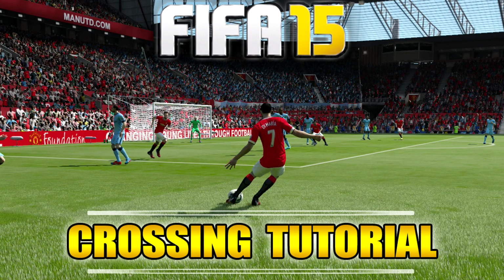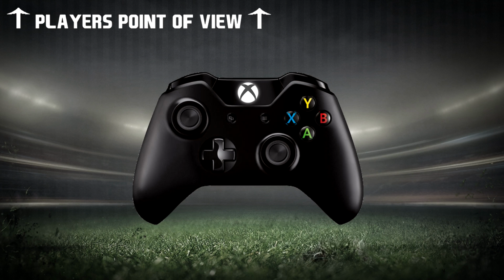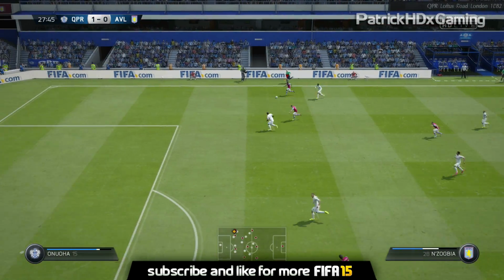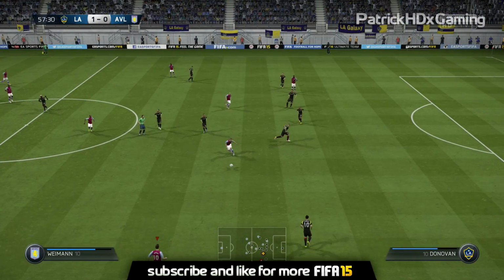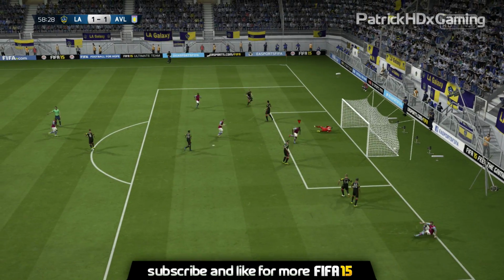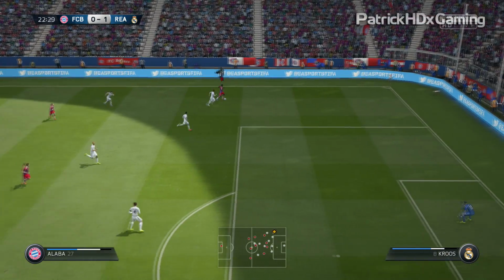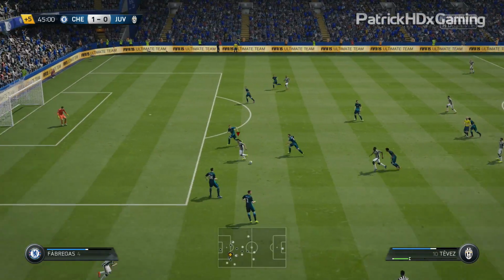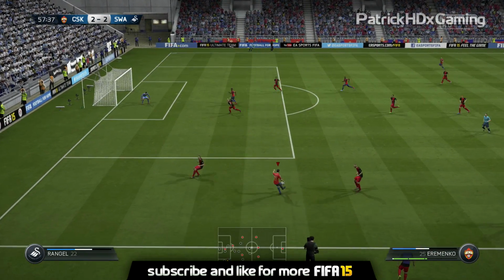Fifa 16 (15) | Crossing Tutorial | Easy goals after crosses | Tips & Tricks | by PatrickHDxGaming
This is Fifa 15 Gameplay, but it works the same way in Fifa 16!